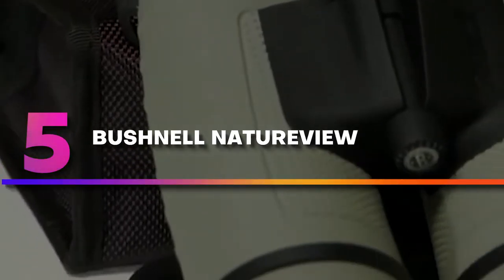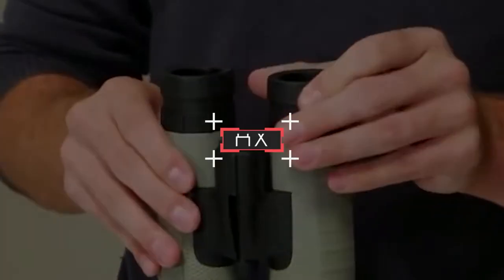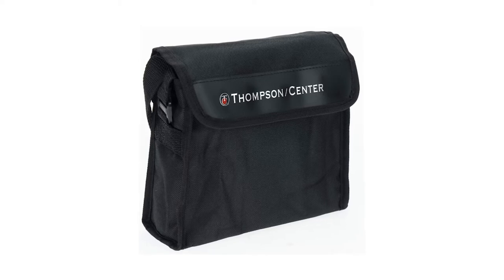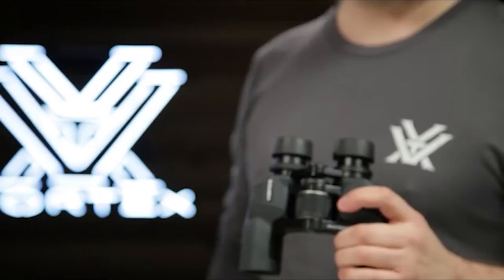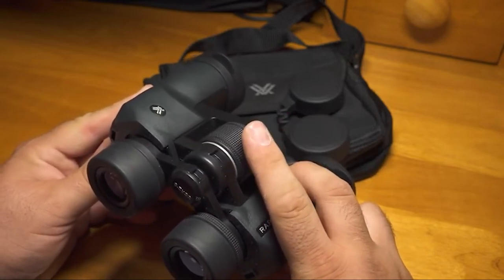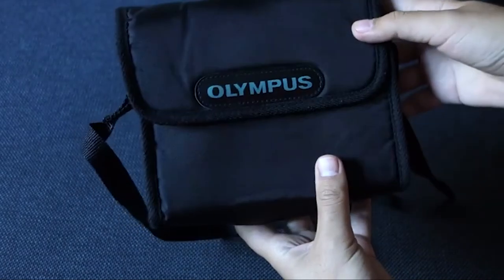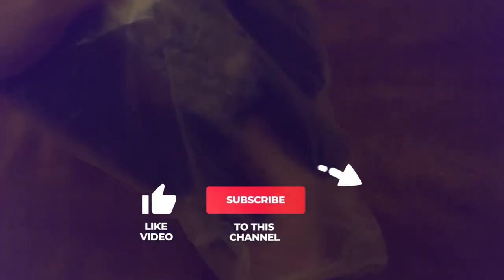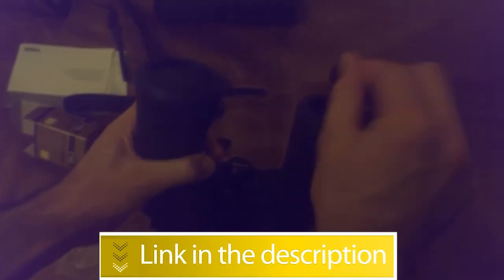The 5 Best Porro Prism Binoculars In 2022 | Ultimate Reviews & Buyer's Guide!